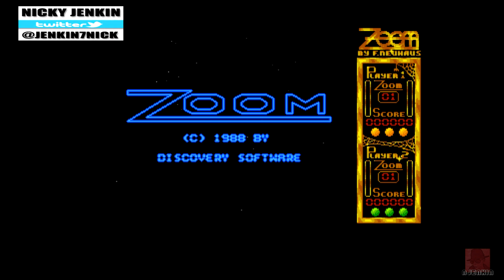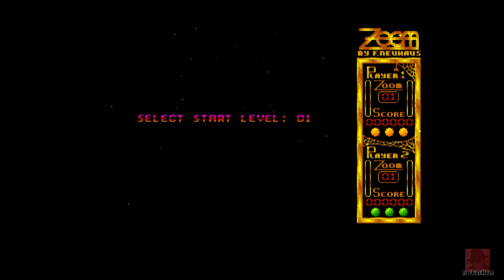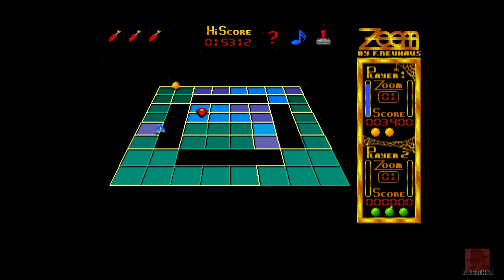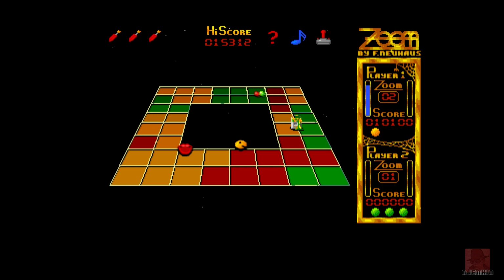Zoom! - on the Commodore AMIGA - with Commentary !!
ZOOM! - on the Commodore Amiga. Published by Discovery Software in 1988. Get all the squares in this 3D Maze world. He's not Pac-Man, it's just a remarkable coincidence.. maybe.

I'm also on Twitter or X as - jenkin7NICK